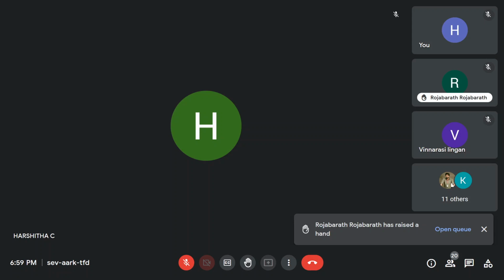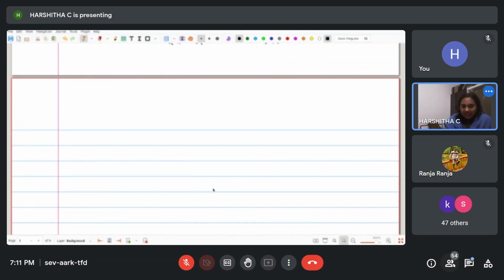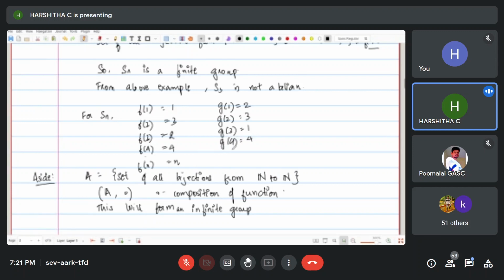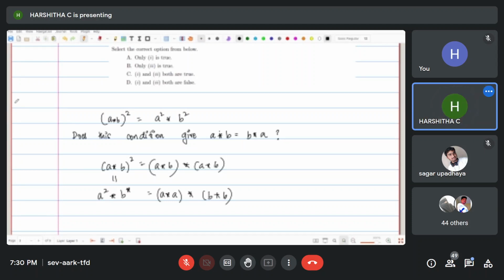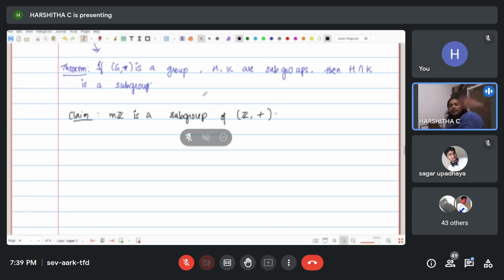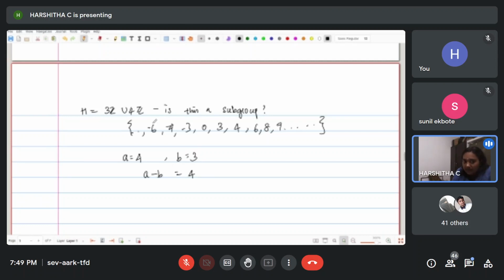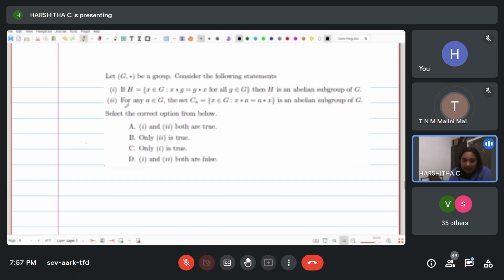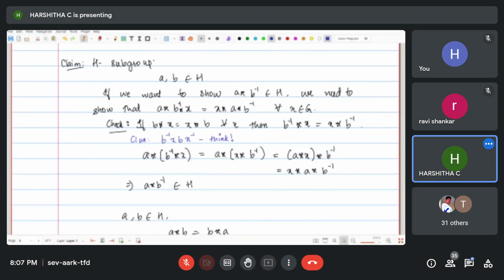Week_3 Introduction to abstract and linear algebra (NPTEL)